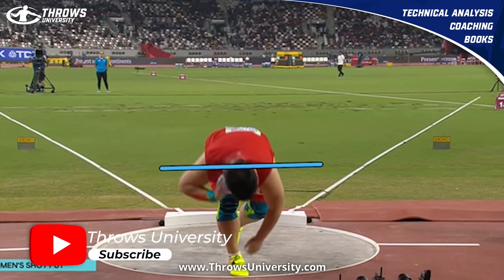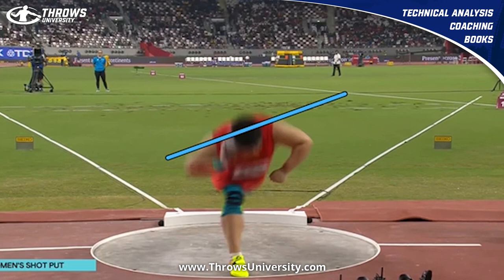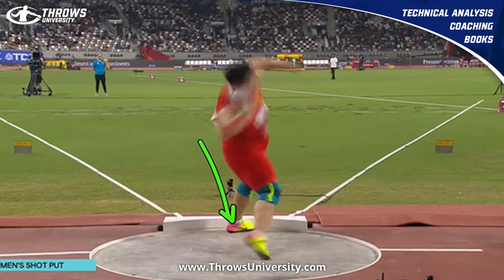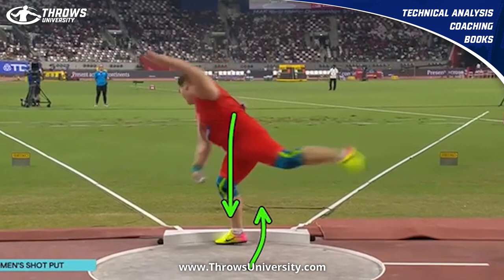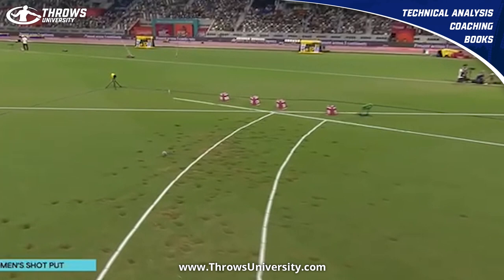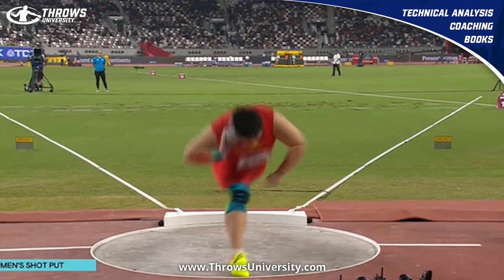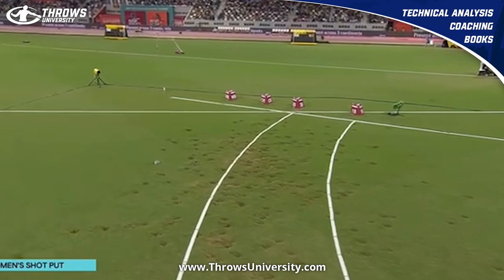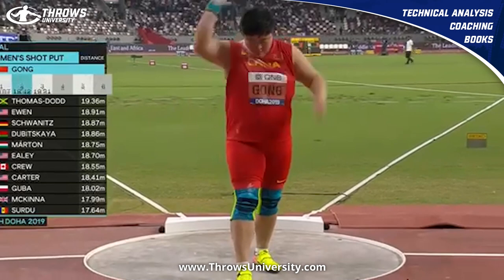Lijao Gong 2019 Shot Put World Champion | Technique Analysis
Lijao Gong is may go down as one of the greatest women shot putters of all time. She is a 2x World Shot Put Champion and Multiple Time Olympic Medalist. But, how is she so consistent and won so many medals. Let's analyze her 2019 World Championship throw and find out!